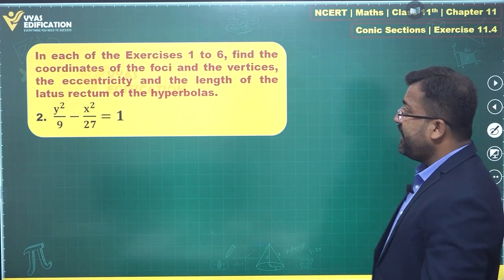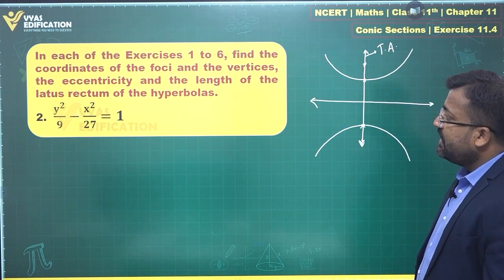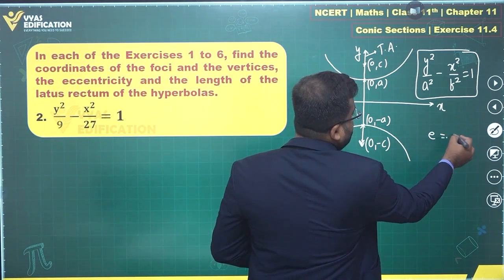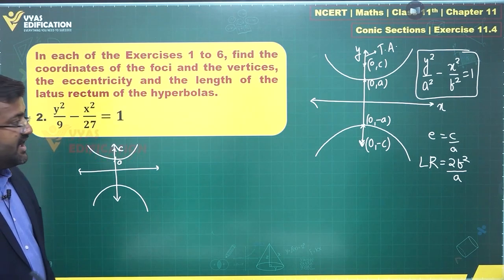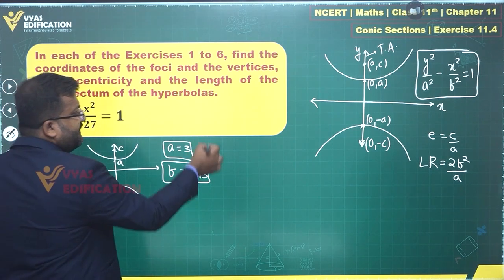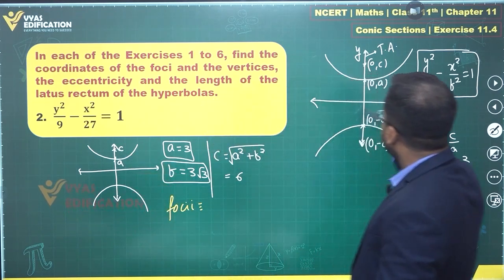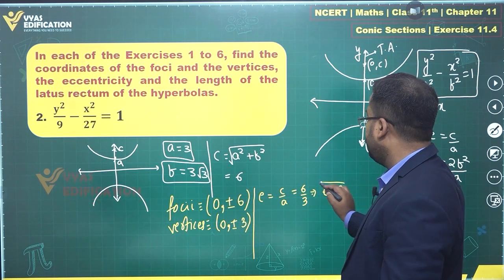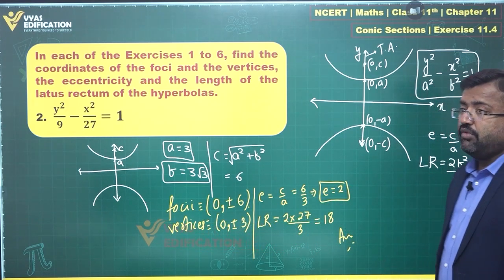NCERT 11th Maths Ch 11 Ex 11 4 Q 2 Conic Section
In each of the Exercises 1 to 6, find the coordinates of the foci and the vertices, the  eccentricity and the length of the latus rectum of the hyperbolas.
2.  y^2/9-x^2/27=1

12th Passed or currently in 12th  Students - Path Breaker JEE (1 Year online exhaustive course)

For NEET
12th Passed or currently in 12th  Students - Path Breaker NEET (1 Year online exhaustive course)

CBSE Solutions
NCERT Solutions
NCERT 11th
NCERT 11
CBSE 11th
11th Solutions

NEET2023 NEET NEET2024 Physics Chemistry Biology MBBS Doctor AIIMS Botany Zoology Plants Life Animals Flower IneachoftheExercises1to6,findthecoordinatesofthefociandthevertices,theeccentricity andthelengthofthelatusrectumofthehyperbolas.